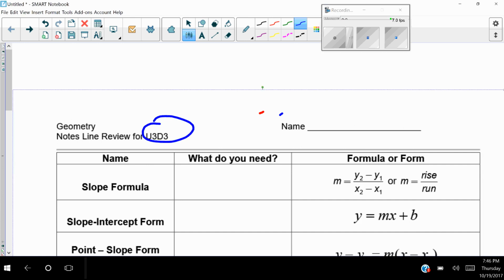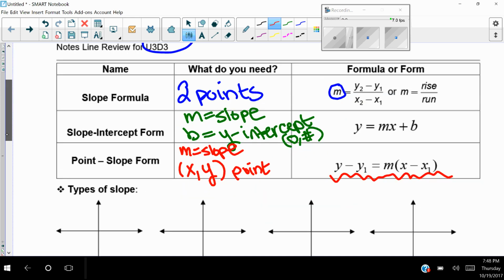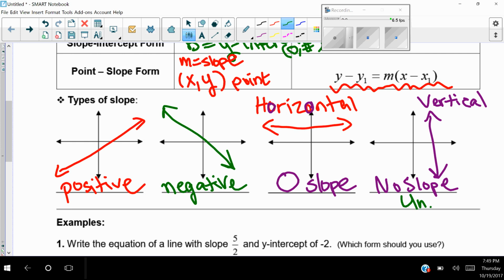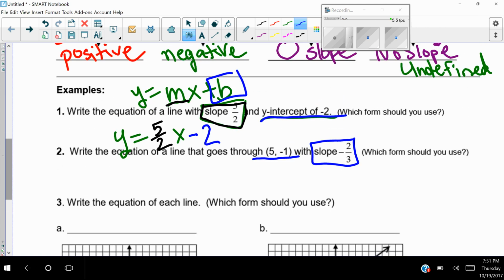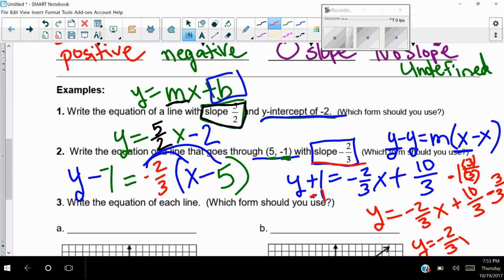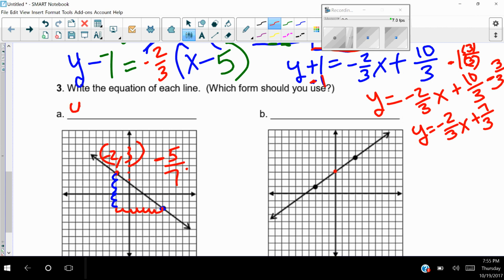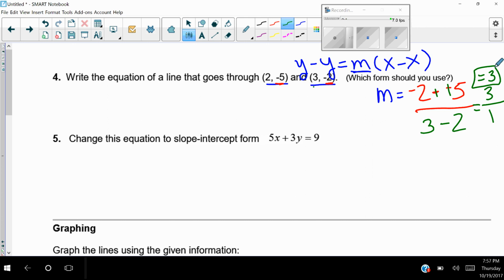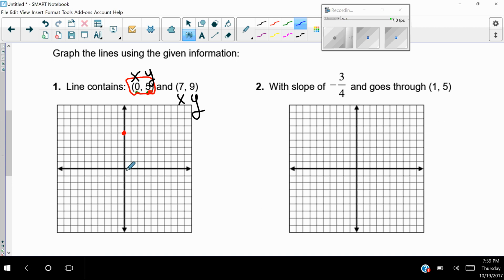U3D3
Intro to parallel and perpendicular lines